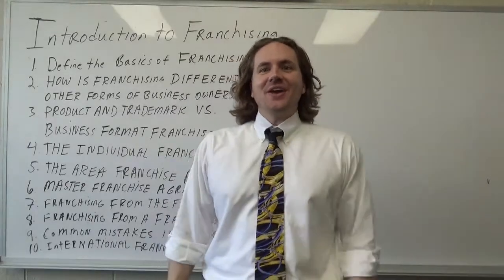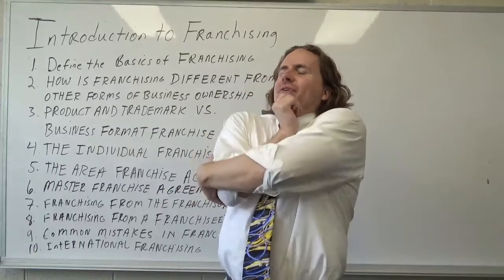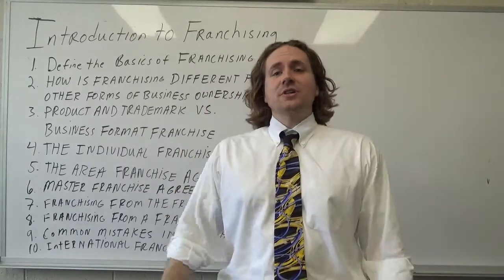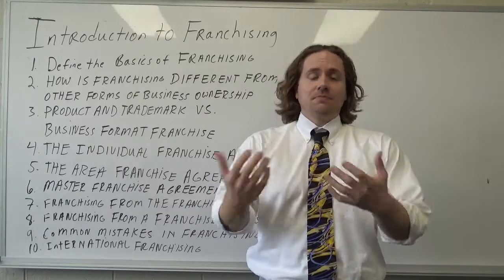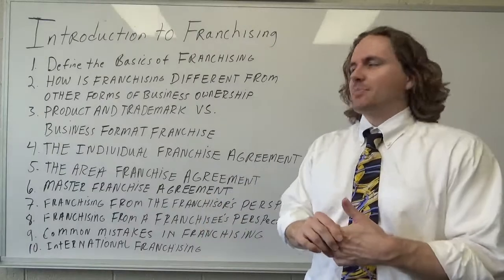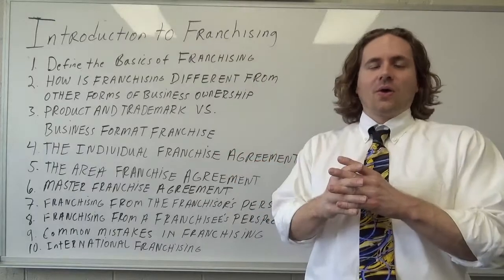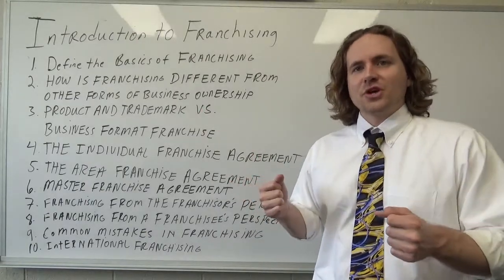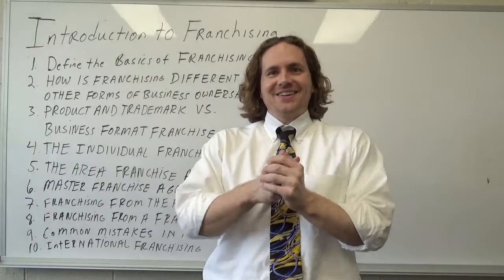Introduction to Franchises and Franchising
This is the first video in an 11 part series.  I provide a brief synopsis of each video in this series.